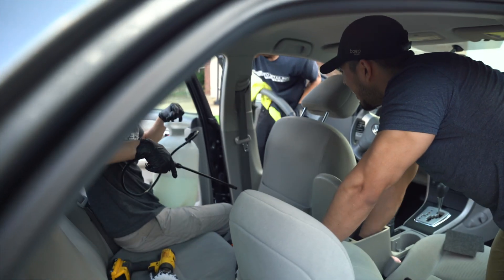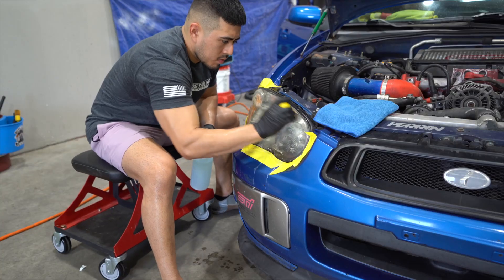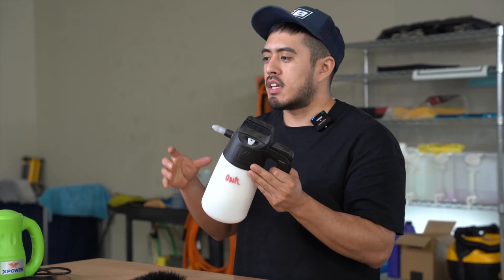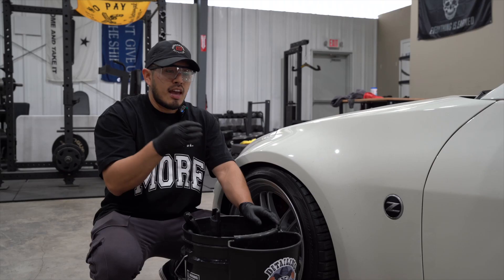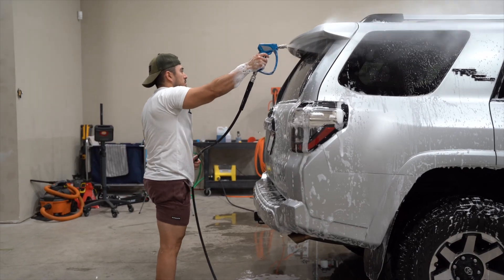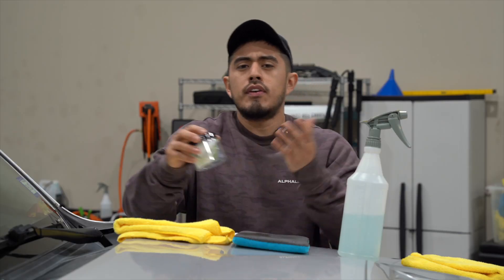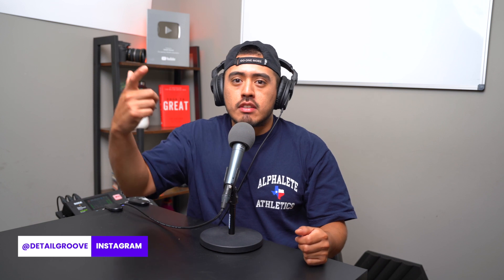How We Book Customers For Car Wrap and PPF Services!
Episode 160
In this episode, I share a few things we've done to position our business to offer new services and attract customers. You'll hear:
- The edits I made to the website
- Why we might change our name in the future
- The importance of marketing now versus later
- The first time seeing the potential of offering the new services

⚡️Software we use to run our detailing business (free 14-day trial plus get a special discount)
🚀 FREE video training: How I Grew My Detailing Business to $10K/Month
📺  Main YouTube Channel: @DetailGroove